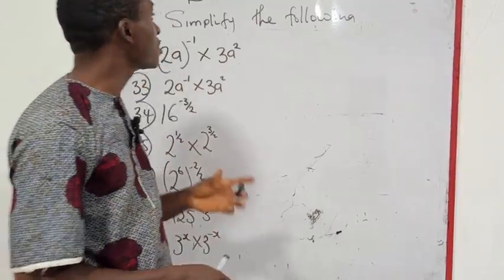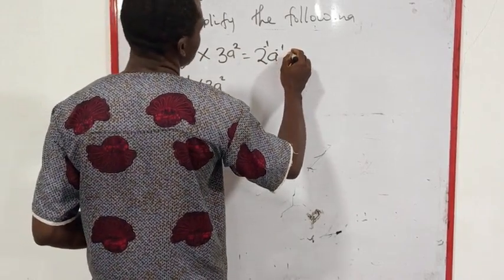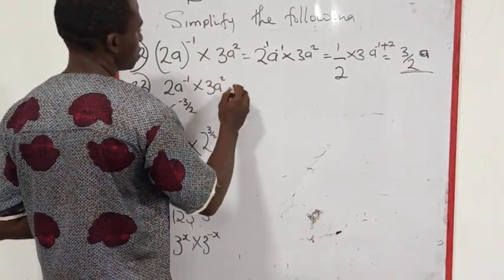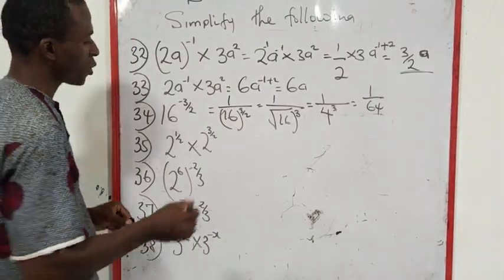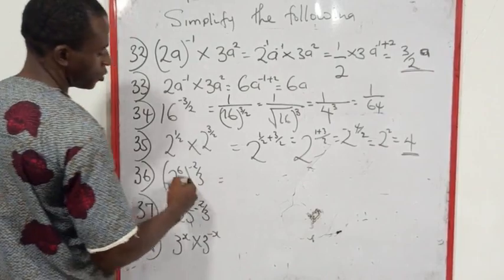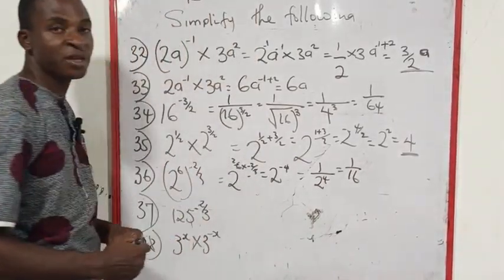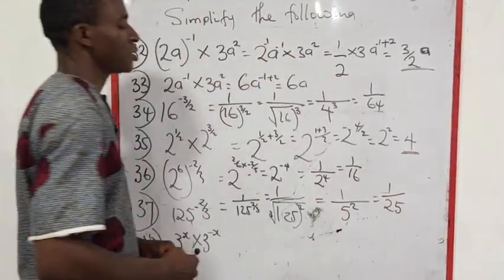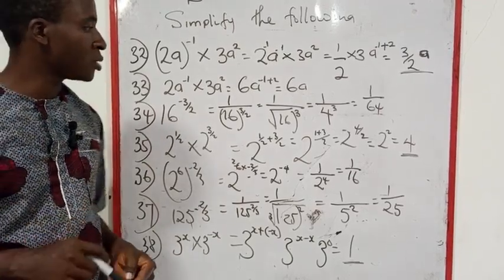Exercise 1d of new general Mathematics